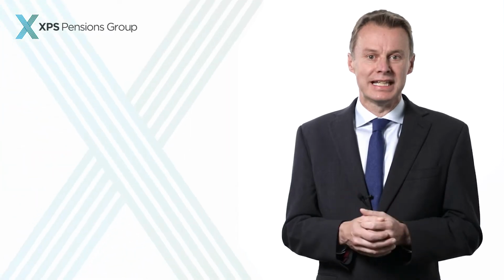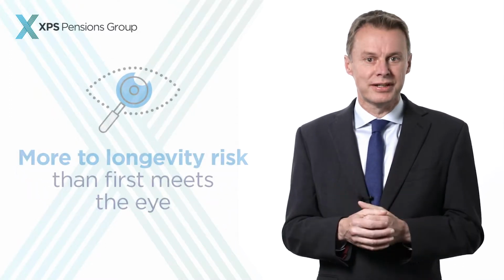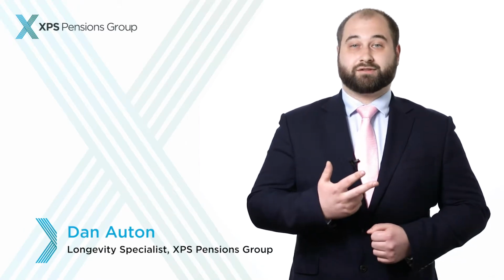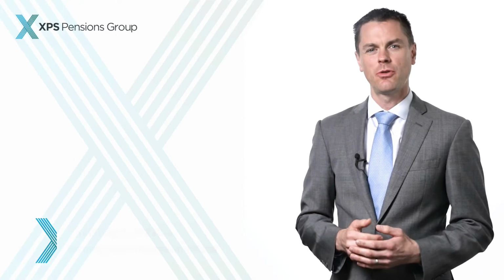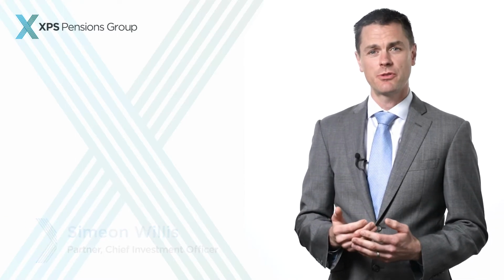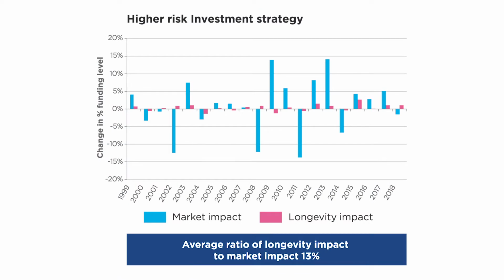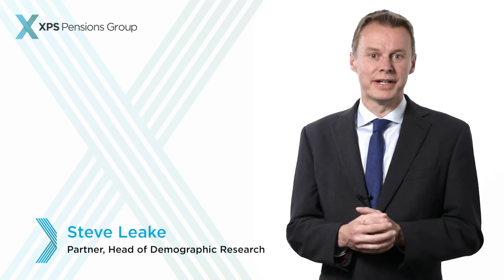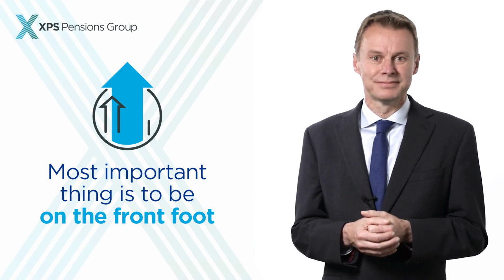Understanding Longevity and its impact on pension schemes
Longevity risk will inevitably become an increasingly important issue for pension schemes but fortunately managing it effectively is no longer the preserve of large sophisticated schemes.

In this video we explain what longevity risk is, and highlight how it can be managed within the same framework as investment decision making, much like Liability Driven Investment. This can lead to lower risk and a smoother path for pension schemes to achieve their long term funding targets.